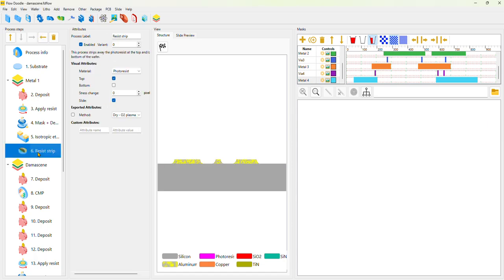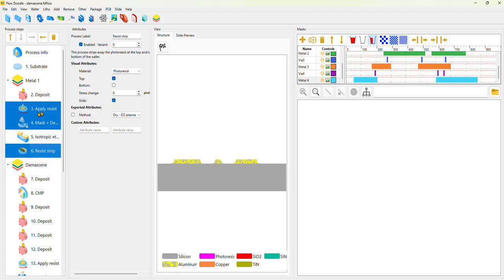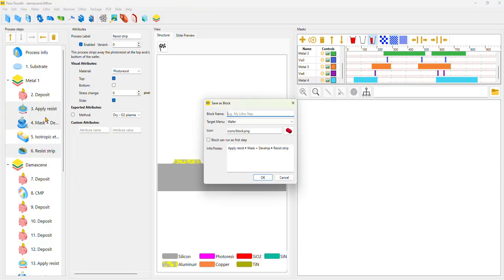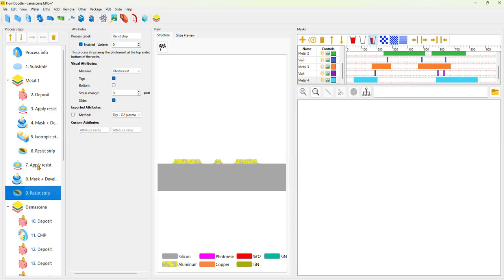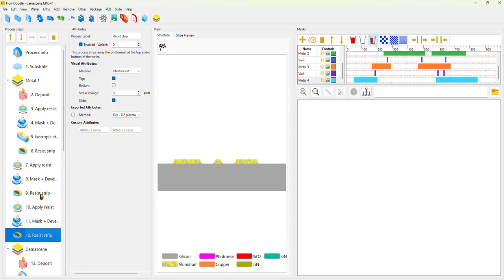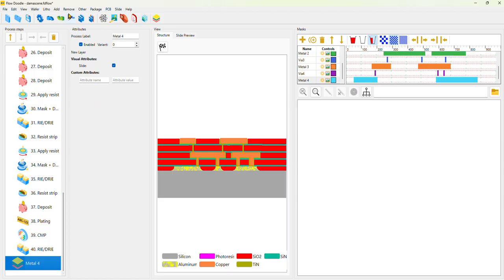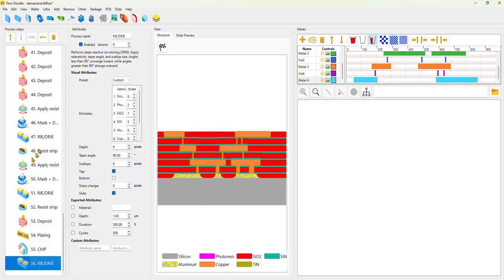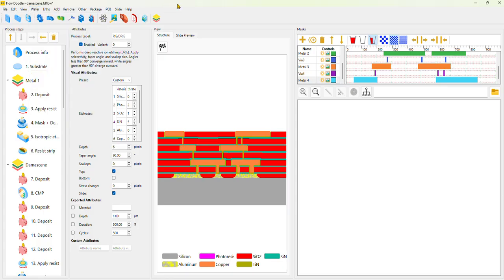Flow Doodle Tutorial 4 - Create process block (sequence of multi steps)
This tutorial show you how to create a process block that contains many steps. This will allow you to add many steps at the same time. This example use the reuse of dual damascene to make a 4 metal back-end process within few minutes.